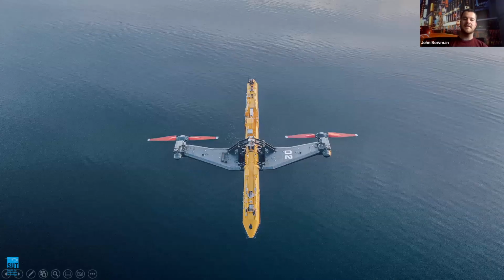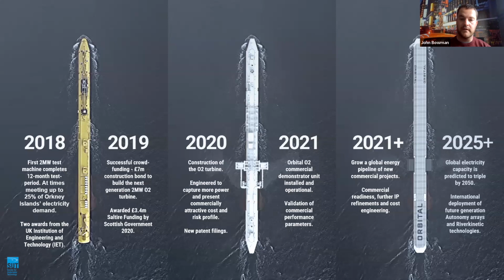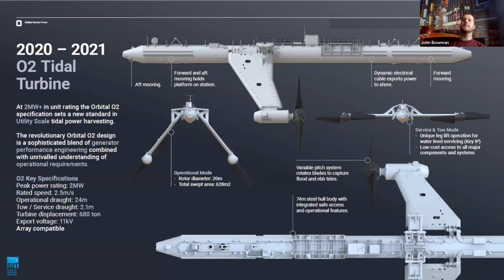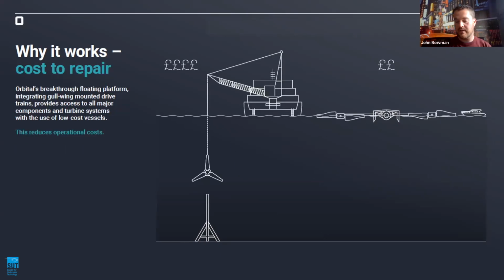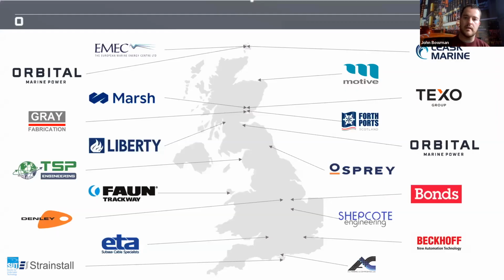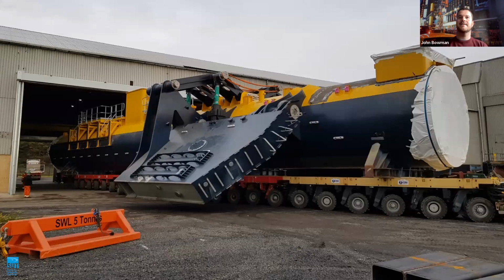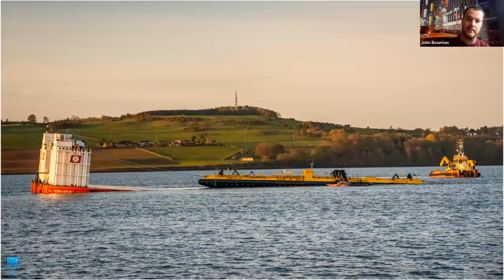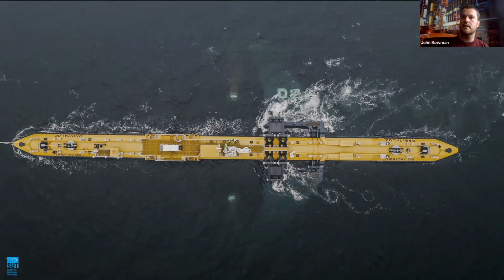The O2, The World’s Most Powerful Floating Tidal Turbine - SUT+ Webinar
Speaker – John Bowman, Mechanical Engineer, Orbital Marine Power

The O2 is generating clean energy in the waters around Orkney using the power of the tides. In this presentation, John shall cover the challenges involved with harnessing this incredible renewable resource, the benefits of floating tidal, and the process of building this ground-breaking machine.

SUT+ webinar 28 September 2022
To find out more about SUT or to become a member go